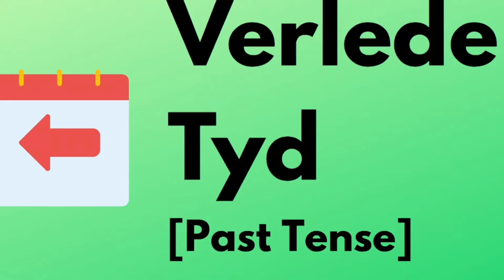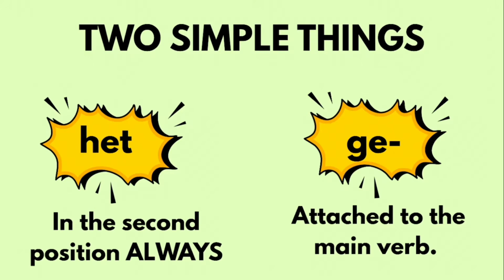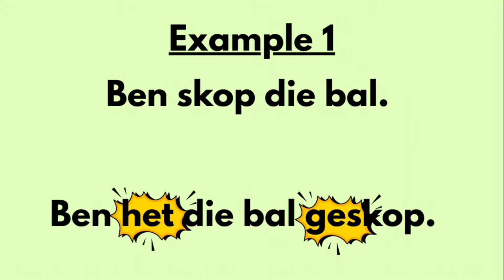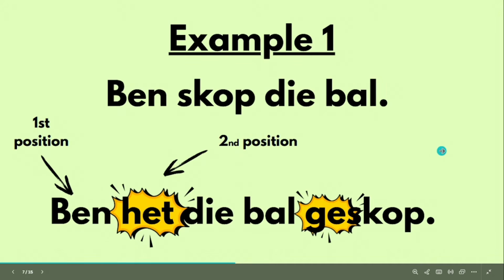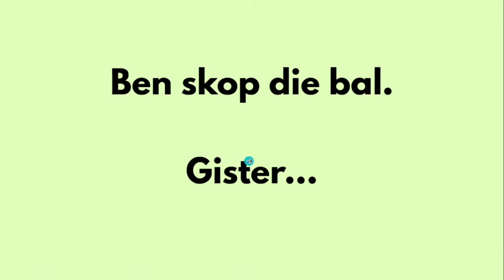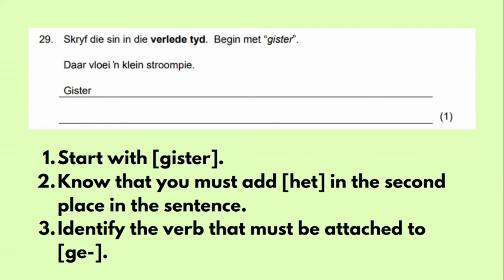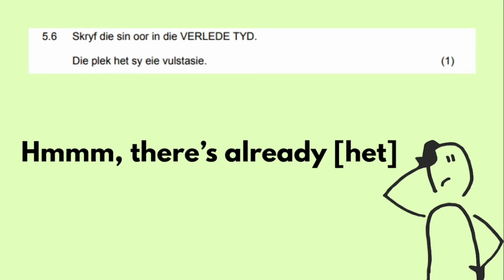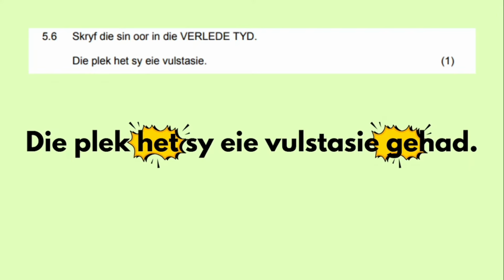Past Tense in Afrikaans | Verlede Tyd Made Easy for Beginners [June Exam 2025]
Confused by Verlede Tyd (Past Tense) in Afrikaans?

In this video, I explain the rules step-by-step—perfect for English-speaking students from Grade 6 to Grade 12.

💡 Learn how to change present tense to past tense
📚 Understand when to use "het" and where the verb goes
📝 Clear examples with English translations

This is perfect for exam prep, revision, or if you just need extra Afrikaans help before tests.

- Toekomende Tyd (Future Tense)
- Teenwoordige Tyd (Present Tense)
- Direkte & Indirekte Rede
- Ontkenning